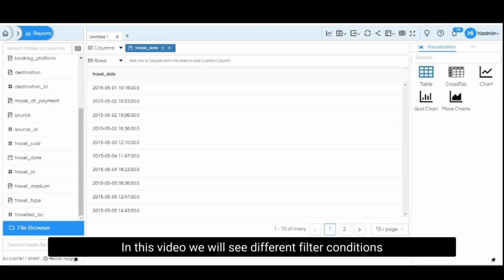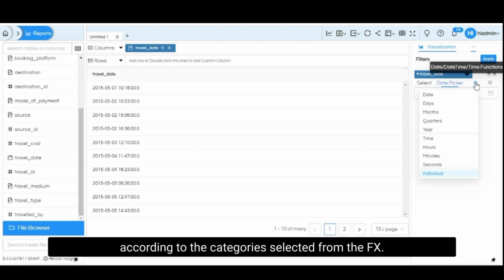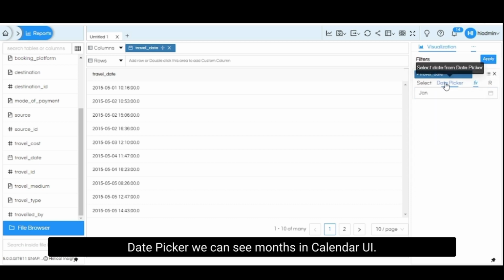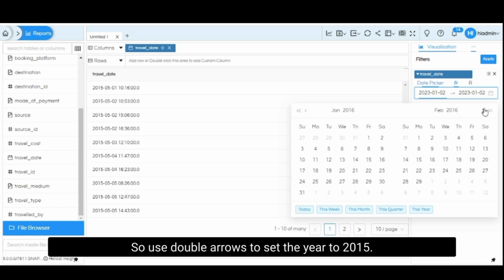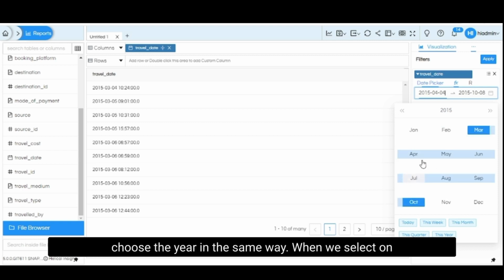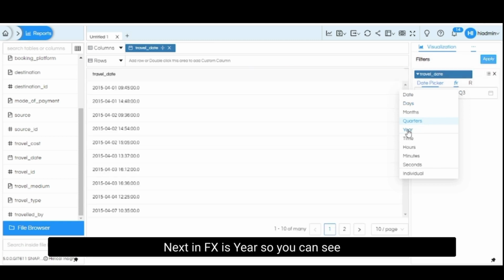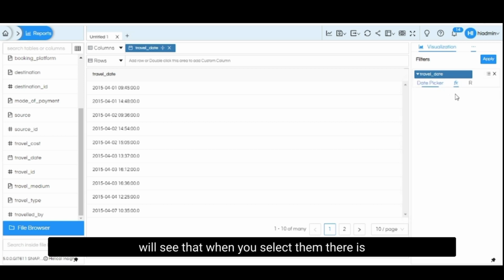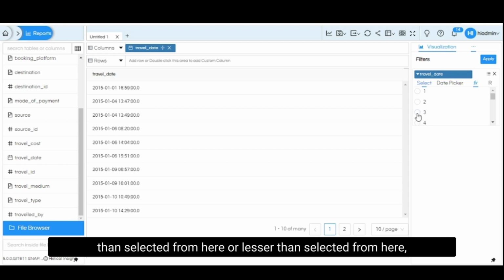Filtering condition with datetime data type in Helical Insight 5.0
Open source BI product Helical Insight provides a lot of different visualization and configuration options while creating reports via it's self service drag drop interface. There are also options of adding filters with various kind of filtering conditions. In this video we will cover the various fitlering conditions which appears when the data type is date or date time. The filtering conditions includes options like greater than, greater than or equal to, is less than, is less than or equal to, in range, in between, not in range, not in between, equals, not equals, is one of, is not one of, is null, is not null and custom filter. Also there is FX option which will allow you to decide exactly what an end user will select, the range of FX options includes individual dates, day, month, quarter, year, hour, minute, second or individual values. For example if a person selects FX as month, then an end user can select a month and data for that month (for all the years) will appear, it will only filter out that month.

In this video we have covered these filtering conditions in detail with examples along with a brief of FX.